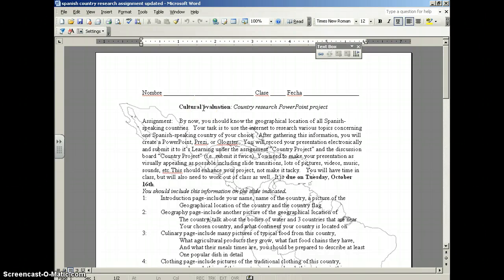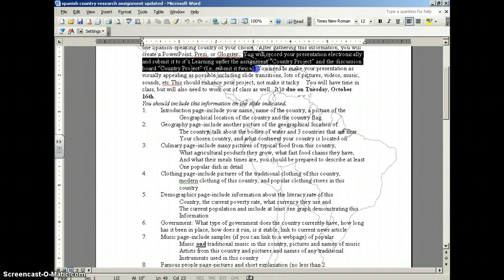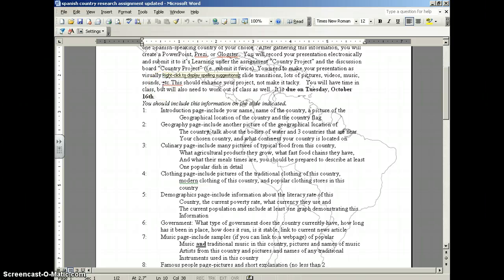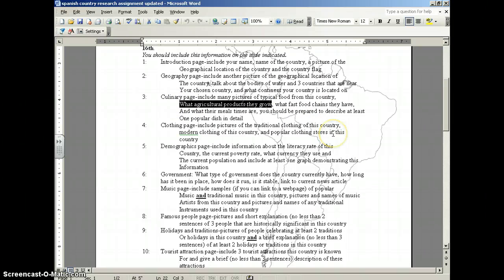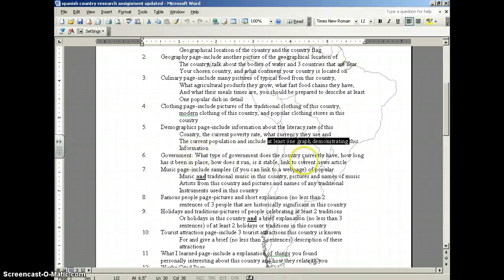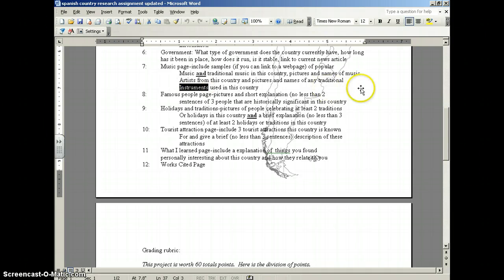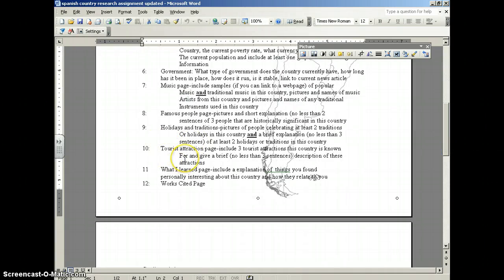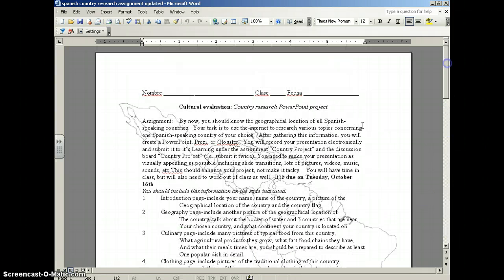Cultural Country Project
For Mr. Scheel's Spanish I classes